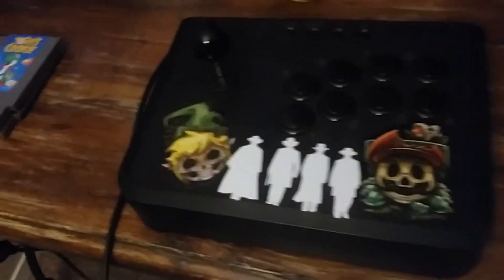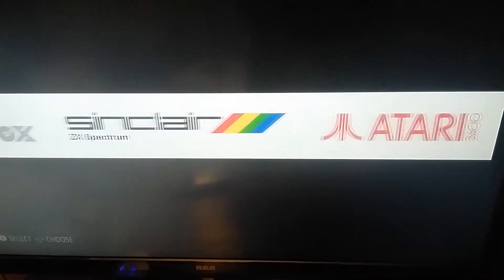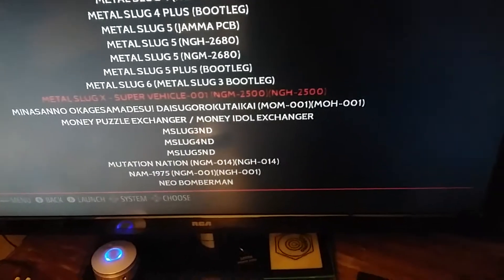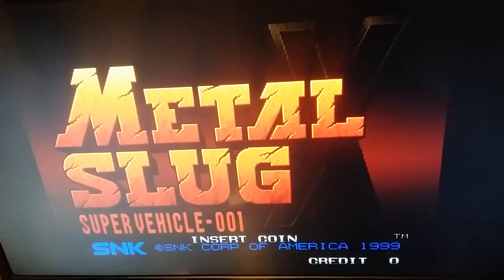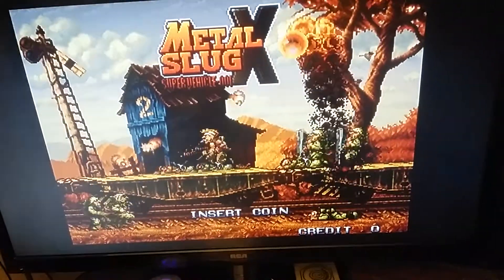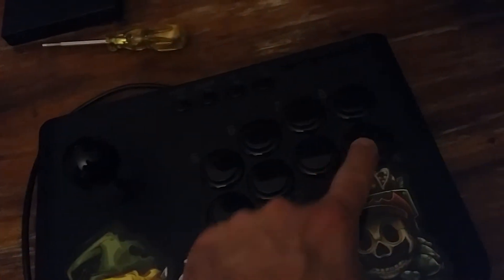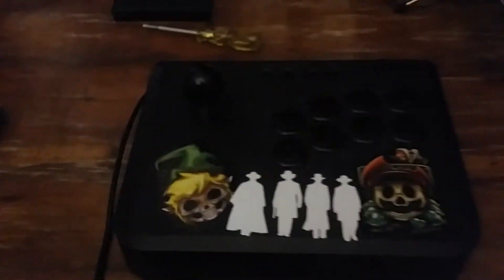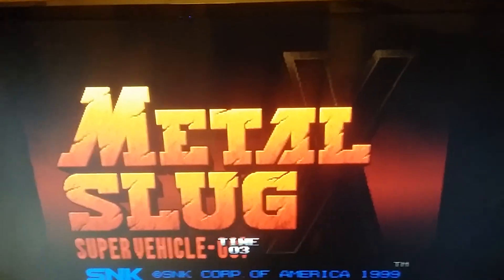Metal Slug X Gameplay on a Raspberry Pi Zero *2017*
Metal Slug X (NEO GEO MVS) gameplay on my OG Pi Cart build. Running full speed on a Raspberry Pi Zero. No lag, no gimmiks.